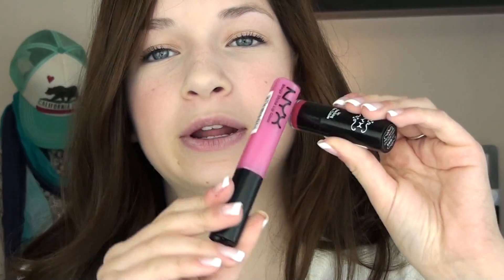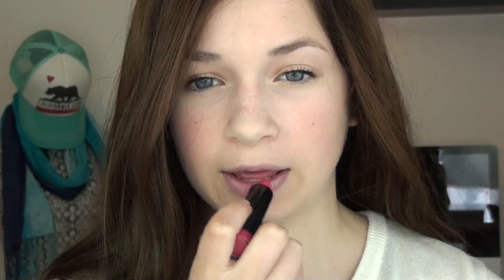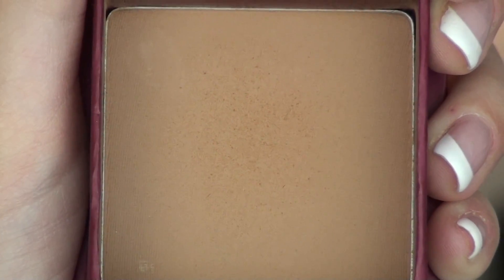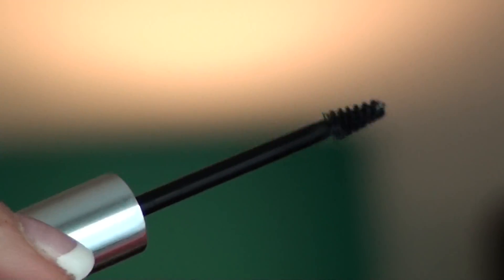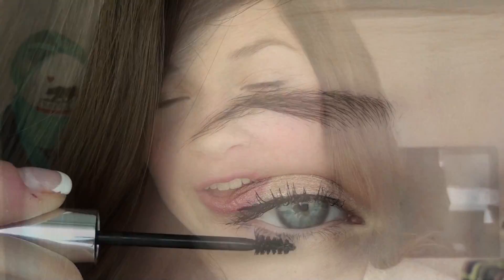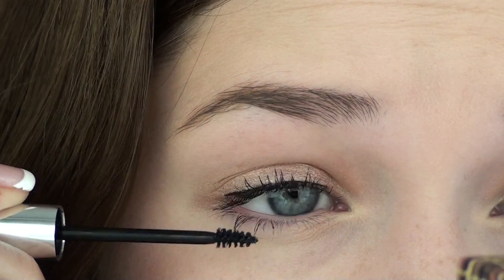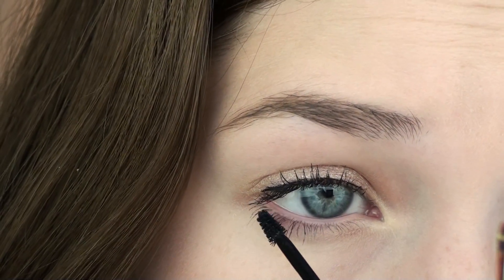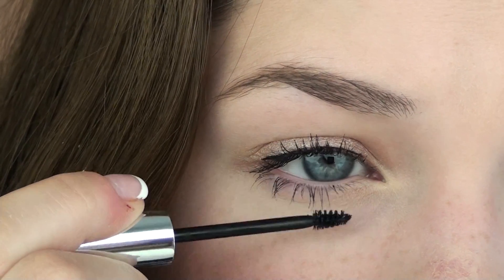5 Steps to Enhance Your Natural Beauty | Tori Sterling ♡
Makeup is more than confidence, it can also change the shape of your face, enhance it, and brighten up features. I showed you 5 basic steps that you can incorporate into your daily makeup routine and it makes all the difference. Let me know if you guys liked this video and also what videos you want to see from me! Love you all and talk to you in my next one! Links are below.
PRODUCTS MENTIONED
Lip Products
 Spell Bound by NYX
Juicy Pink by NYX
Bronzer (Contour)
Hoola by Benefit
Blush
Stereo Rose Mineralized Skin Finish by MAC
Eyebrows
Dirty Blonde Eye Brow Pencil by MAC
Lash & Brow Gel by Essence
Lower Lash Mascara
Bottom Lash Mascara by Clinique (Obviously your regular mascara will work just fine)
FAQ:

What camera do I use? Sony HD Handycam HDR-CX100

What is on my nails? French Shellac (They're real nails)

Thinking about a collab video with me?
I am currently taking a break from them! Maybe sometime in the future (:

Can we do a makeup swap?
No, I'm sorry! I think they are SO unsafe and risky!!

What would you recommend for good brushes/reviews?
*This is the most updated version, all my brushes are in the same condition, my collection has not changed drastically*

Mascara Routine:
(The mascara aspect of the video is my routine)

Follow me on Keek:
 macup101

*My e-mail is down for whatever reason ATM, will get it fixed ASAP*
Xoxo, Tori